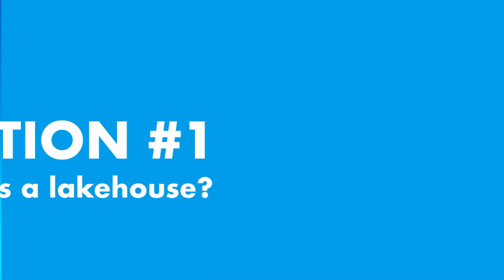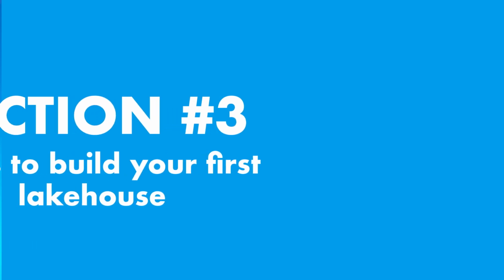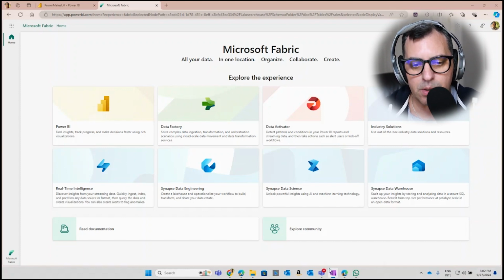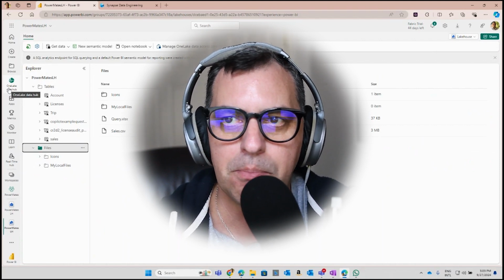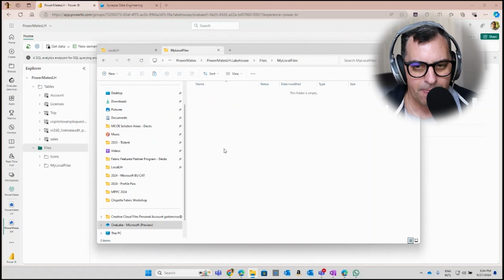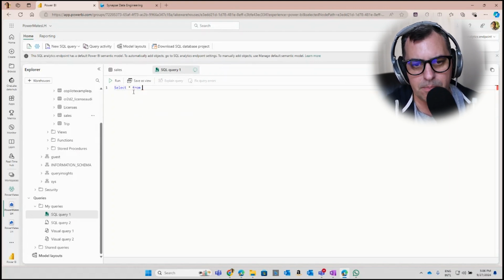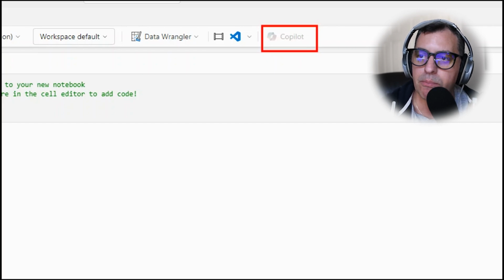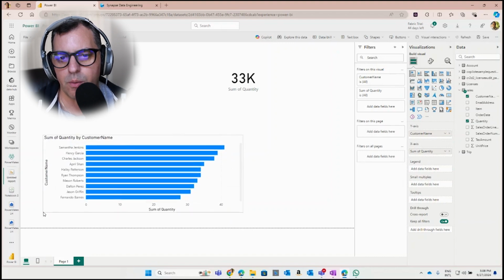Microsoft Fabric Lakehouse: How to Create Your First One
Ready to build your first lakehouse ? In this video, we’ll walk you through the essential first steps to create a modern data platform using lakehouse architecture. Whether you're just getting started or looking to improve your skills, you'll learn how to set up, organize, and optimize your data infrastructure to make the most of your data assets. Join us as we simplify the process and help you unlock the power of lakehouse technology!